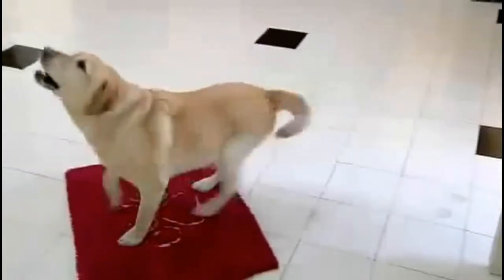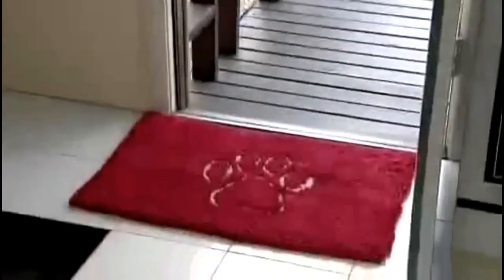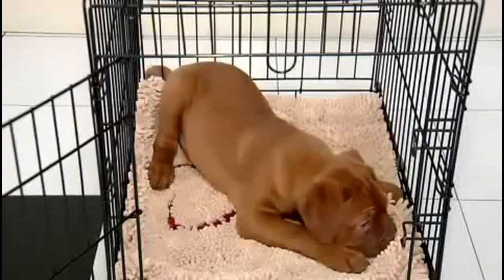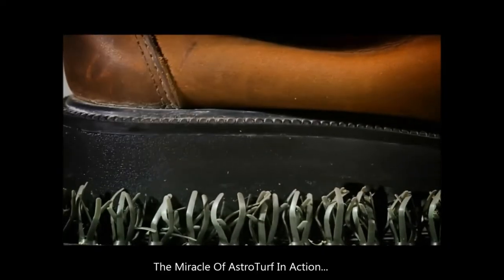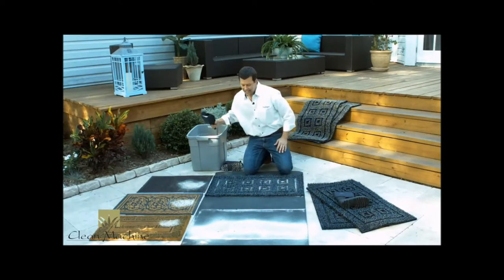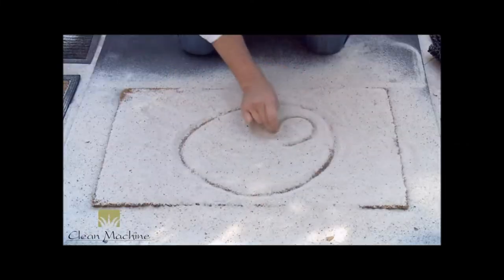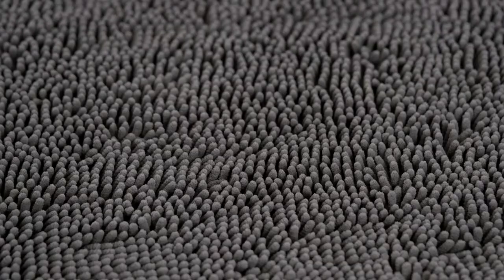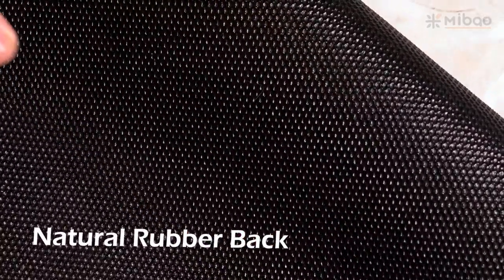✅ 7 Best Doormat for Pine Needles | Best Outdoor Mat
👉️ Let's Have a Look: List of 7 Best Doormat for Pine Needles
00:00 Intro

00:13 - 1 ► DII Rubber Doormats Collection All Weather
US Prices
CA Prices
UK Prices

01:00 - 2 ► Dog Gone Smart Dirty Doormat
US Prices
CA Prices
UK Prices

03:34 - 3 ► Grassworx 22.5"x35.5" Astroturf Dirt Trapper Doormat
US Prices
CA Prices
UK Prices

05:02 - 4 ► Ubdyo Outdoor Doormats
US Prices
CA Prices
UK Prices

05:49 - 5 ► Gorilla Grip Indoor Durable Chenille Doormat
US Prices
CA Prices
UK Prices

06:37 - 6 ► Mibao Dirt Trapper Door Mat for Indoor&Outdoor
US Prices
CA Prices
UK Prices

07:25 - 7 ► Liora Manne Natura Door Mat
US Prices
CA Prices
UK Prices
best doormat for pine needles
best outdoor mat for pine needles

+ Hi Lovely Home is a participant in the Amazon Services LLC Associates Program. I earn through amazon associates from qualifying purchases.

✅ Best Sellers Doormat for Pine Needles
🎀 Finding Your Best Goods Also 🎀
📌 All kind Of Tools
✓US Prices
✓CA Prices -
📌 Office Electronics
✓US Prices
✓CA Prices -
📌 Home & Garden Appliance
✓US Prices -
✓CA Prices -
📌 Health & Household
✓US Prices
✓CA Prices -
📌 Vacuums & Floor Care
✓US Prices
✓CA Prices -